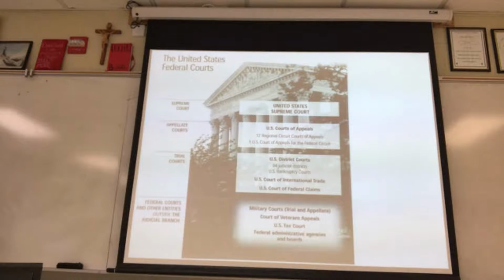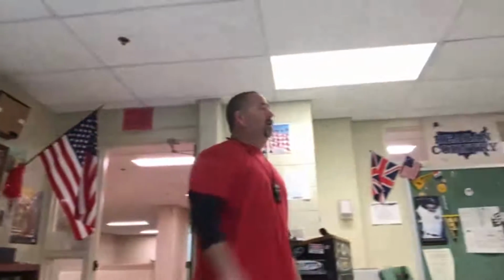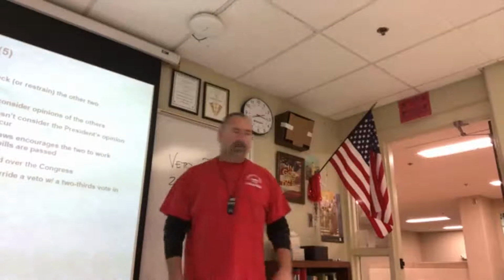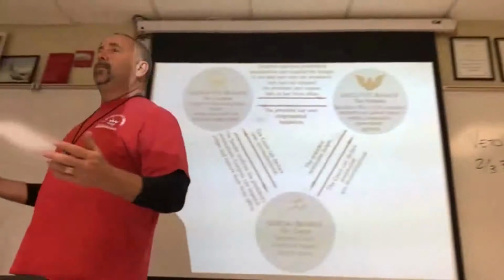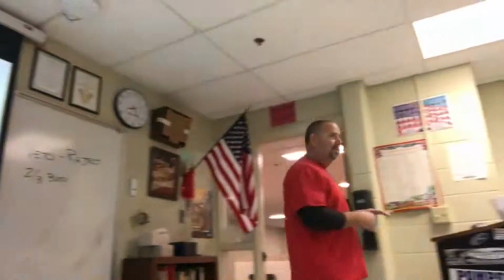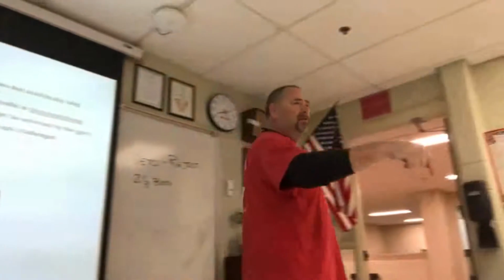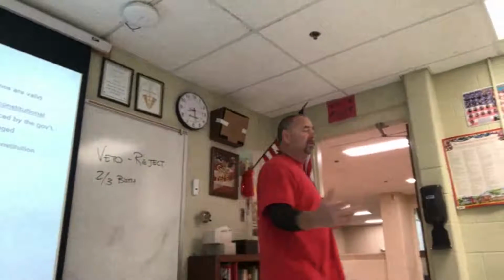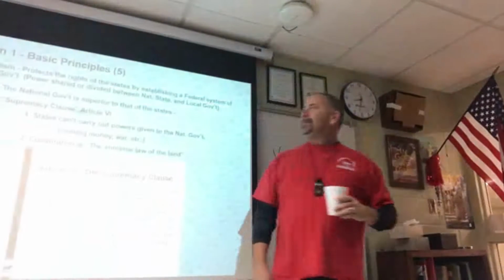US Govt Ch3 Day2 2 24 22